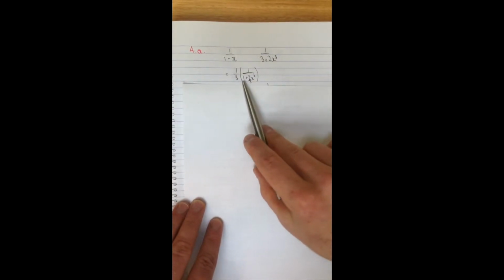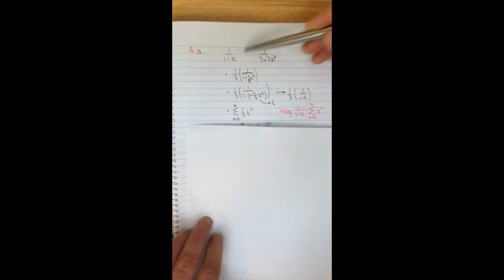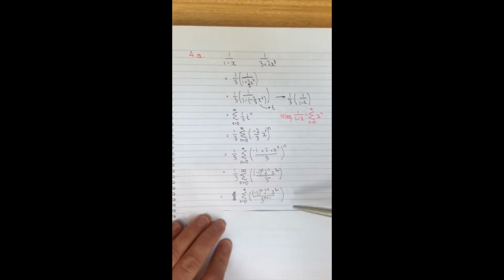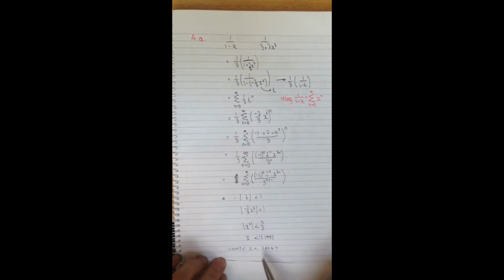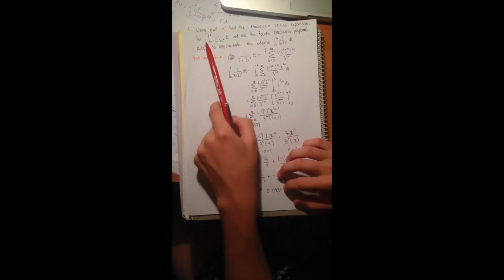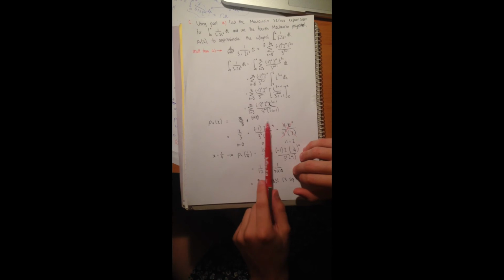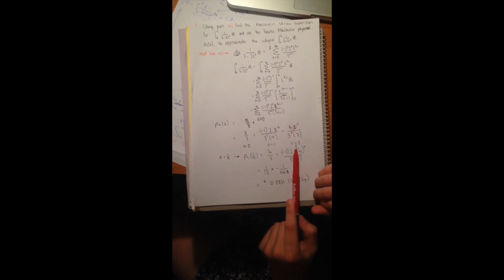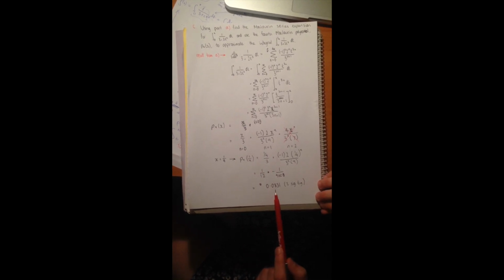Constructing New Taylor Series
Constructing New Taylor Series MATH142 Workshop 12.
Tutor: Valentina Wheeler
Presenters: Robert Leanne and Nathan Boscheinen